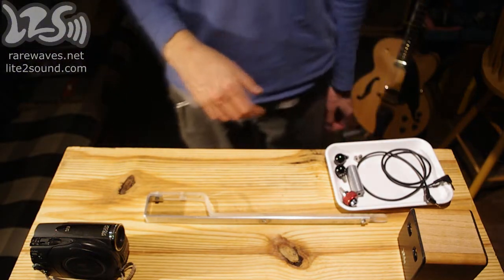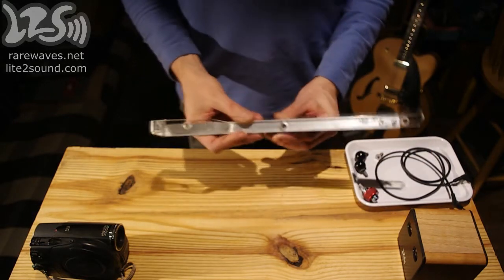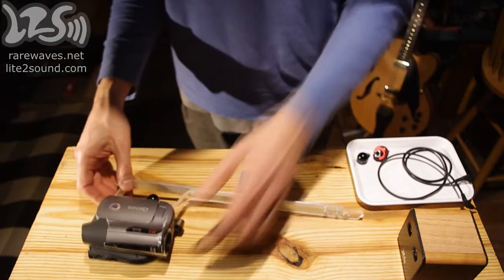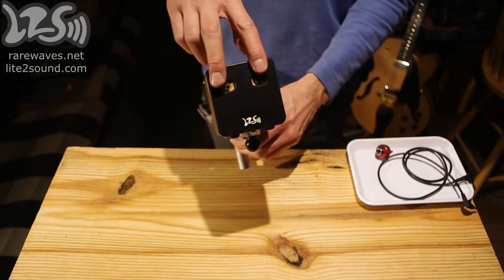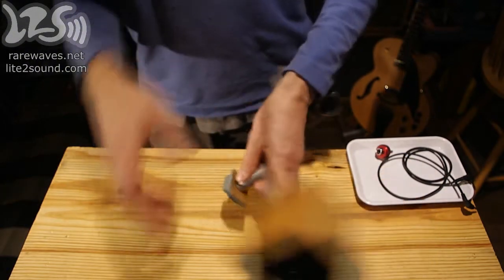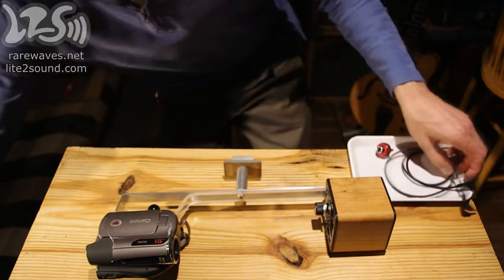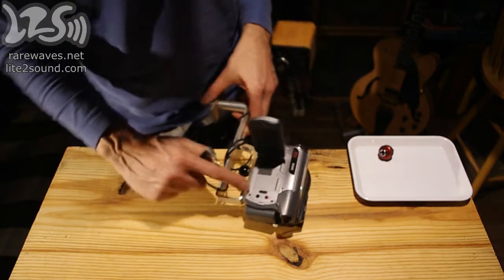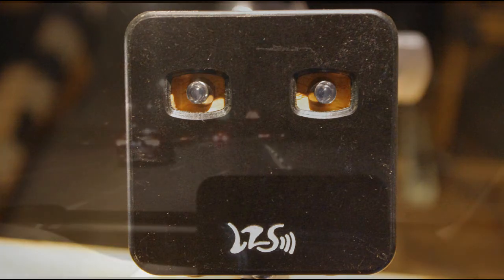Lite2Sound Photodiode Field Recordings 3: Equipment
This video explains the camera and audio setup that was used to make the Lite2Sound Photodiode Field Recordings videos.

Rare Waves LLC (2021)
rarewaves.net